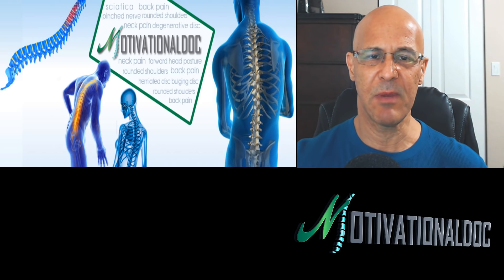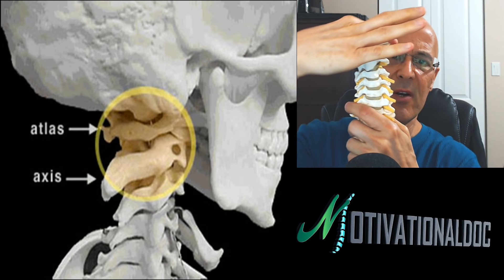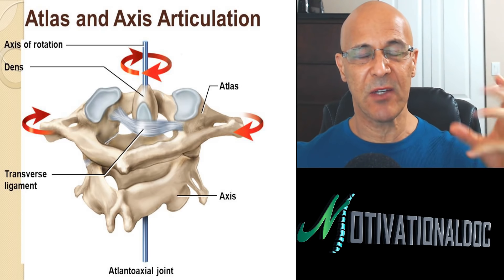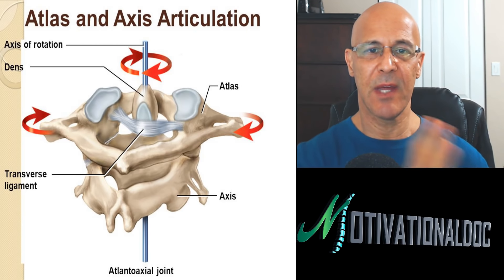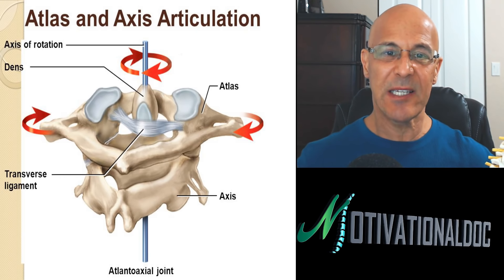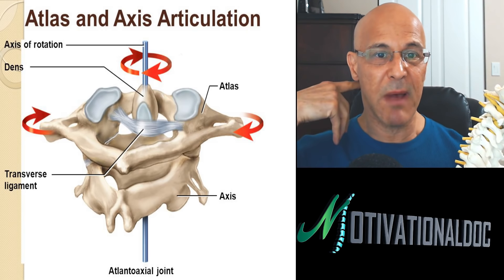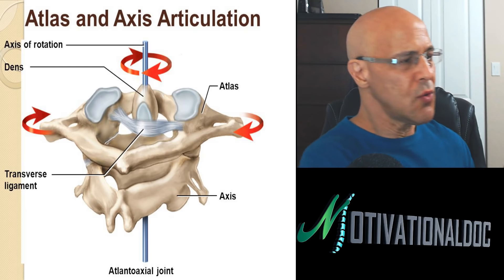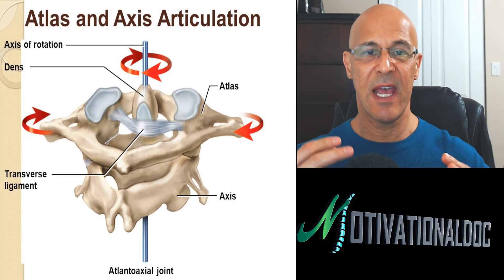WHY YOUR NECK KEEPS LOCKING UP ... FIX THE CRICK (ATLAS-AXIS JAMMING) - Dr Alan Mandell, DC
Most rotation of the head results from misalignment of the upper neck region, usually the first two cervical vertebrae (atlas and axis).

Please share this with your friends and family.  Wishing you and your loved ones many Blessings!  ❤️😊🙏 Dr M

THE MEDICAL INFORMATION ON THIS SITE IS PROVIDED AS AN INFORMATION RESOURCE ONLY, AND IS NOT TO BE USED OR RELIED ON FOR ANY DIAGNOSTIC OR TREATMENT PURPOSES.  THIS INFORMATION IS NOT INTENDED TO BE PATIENT EDUCATION, DOES NOT CREATE ANY PATIENT-PHYSICIAN RELATIONSHIP, AND SHOULD NOT BE USED AS A SUBSTITUTE FOR PROFESSIONAL DIAGNOSIS AND TREATMENT.  PLEASE CONSULT YOUR HEALTH CARE PROVIDER, BEFORE MAKING ANY HEALTHCARE DECISIONS OR FOR GUIDANCE ABOUT A SPECIFIC MEDICAL CONDITION.  DR. MANDELL SHALL HAVE NO LIABILITY, FOR ANY DAMAGES, LOSS, INJURY, OR LIABILITY WHATSOEVER SUFFERED AS A RESULT OF YOUR RELIANCE ON THE INFORMATION CONTAINED IN THIS SITE.